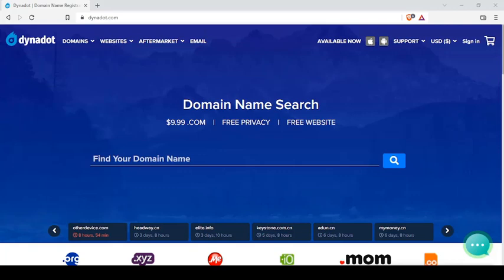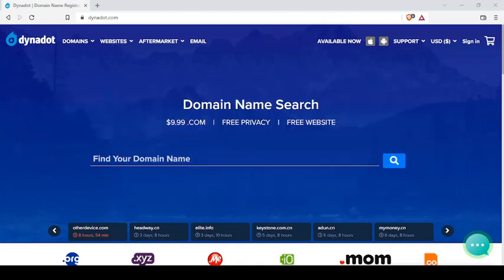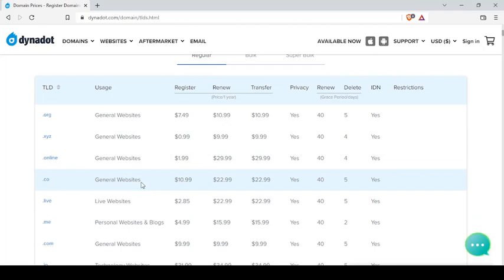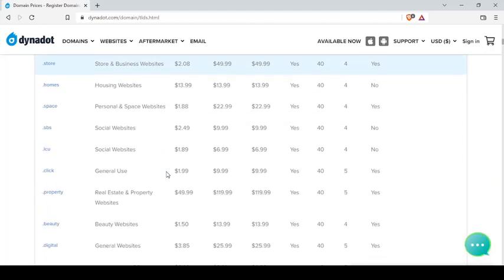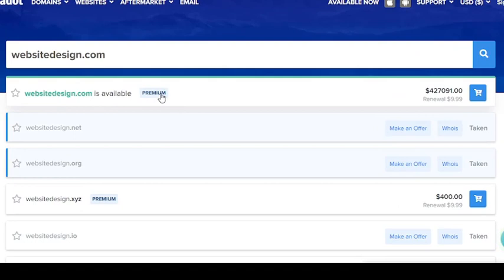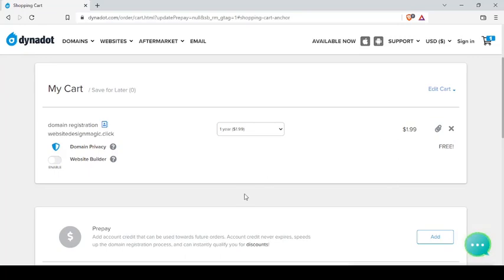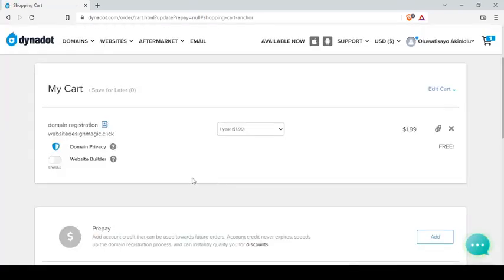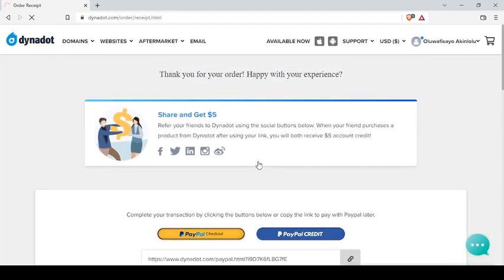How to register a domain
How to register your first domain name for as low as $1.99 step-by-step